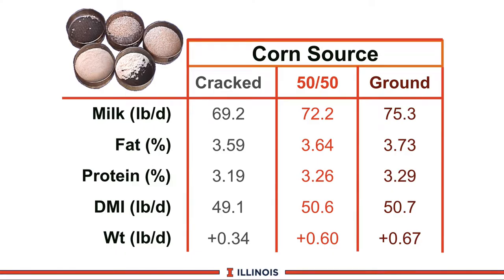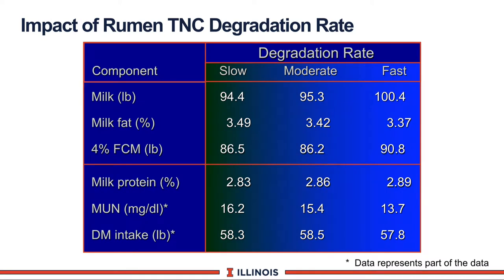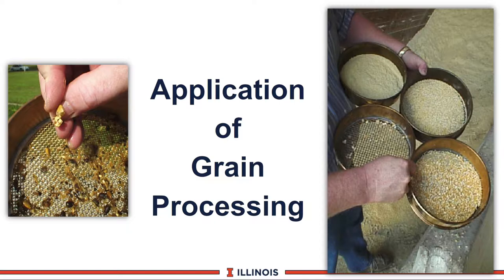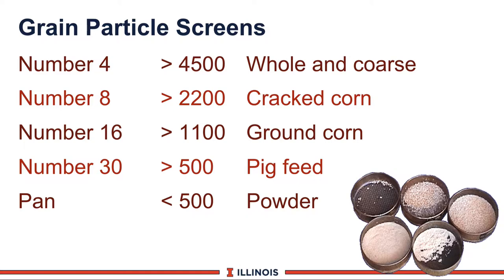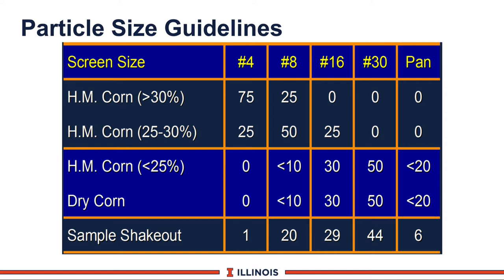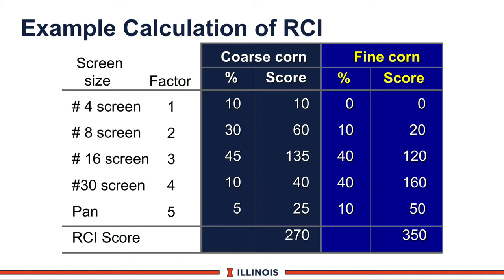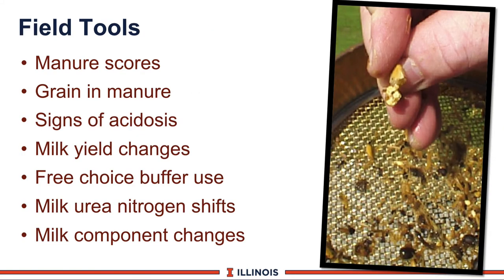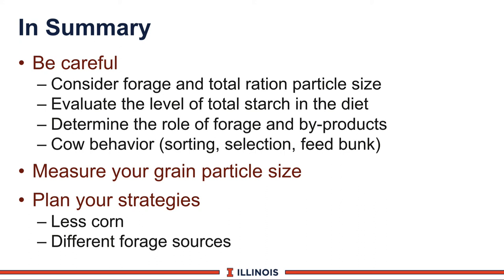Grain Processing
Mike Hutjens, Extension Dairy Specialist at the University of Illinois, discusses grain processing capabilities.